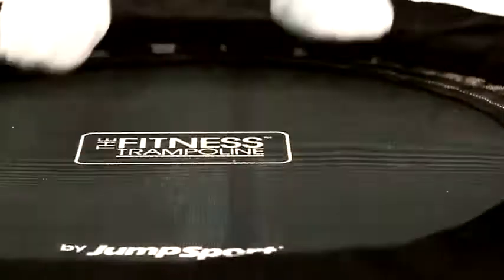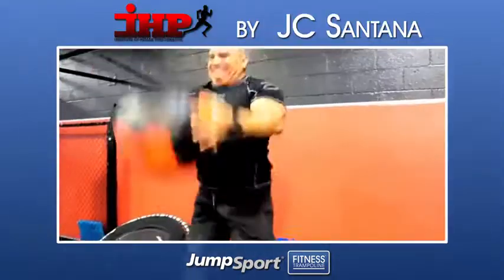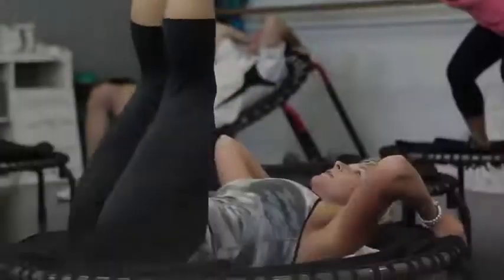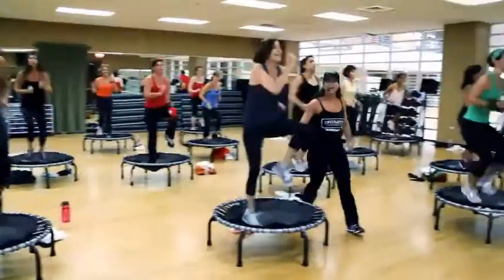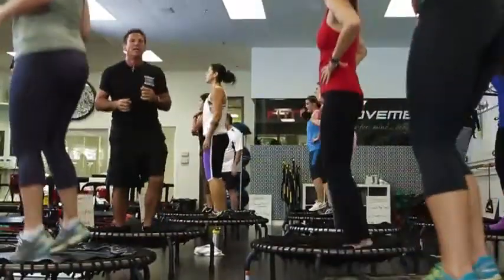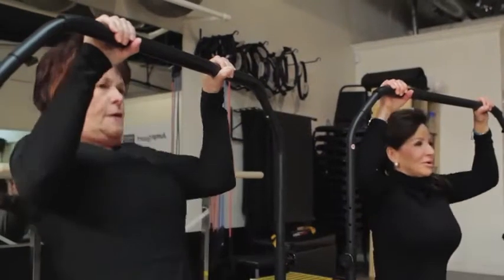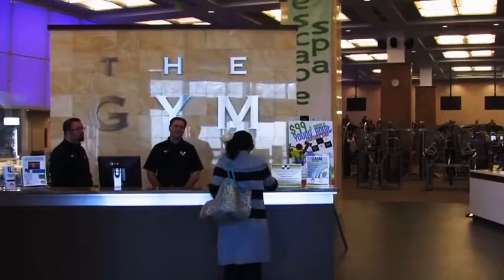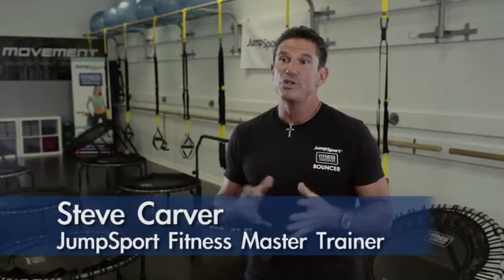JumpSport Handle Bar Accessory For 39"" Straight Leg Fitness Trampolines | Fits Only 39"" Diam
This is the best Exercise & Fitness in the marketplace with cheap price that you can easily afford.
JumpSport Handle Bar Accessory For 39"" Straight Leg Fitness Trampolines | Fits Only 39"" Diameter JumpSport Rebounder | Trampoline Not Included Reviews:

Great for upper-body workouts and stability training
Jet black, ultra-sturdy, comfort-padded handle
Compatible with 200 & 230f JumpSport Fitness Trampolines
Not compatible with Arched-Leg JumpSport Fitness (or other-brand) Trampoline models
Handle only. JumpSport Fitness Trampoline(s) sold separately
The Straight Leg Fitness Trampoline Handle Bar is an exceptional addition to our Fitness Trampoline. The handle bar allows for increased stability and opens up a workout to new possibilities. Note: JumpSport Fitness Trampoline is NOT included. Fits 39"" straight legged Jump Sport Fitness Trampoline Models 200 and 230f. JumpSport is a small, USA, family-owned, 20-year-old business. Our founder, Mark Publicover, is the inventor of the trampoline safety enclosure that protects millions of bouncing kids around the world every day. JumpSport is the industry-leading innovator in trampolines. Feel good about buying the highest quality products available.
JumpSport Handle Bar Accessory For 39"" Straight Leg Fitness Trampolines | Fits Only 39"" Diameter JumpSport Rebounder | Trampoline Not Included